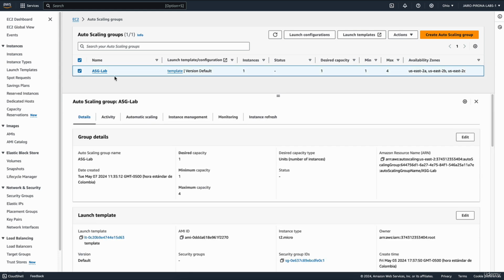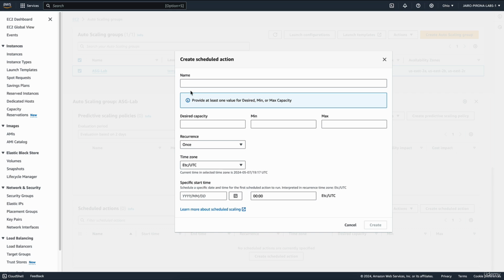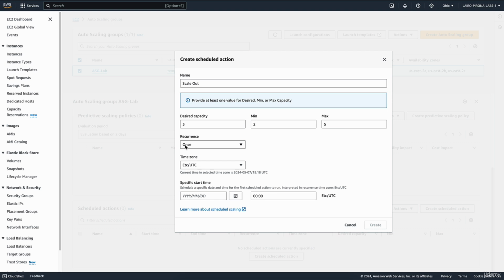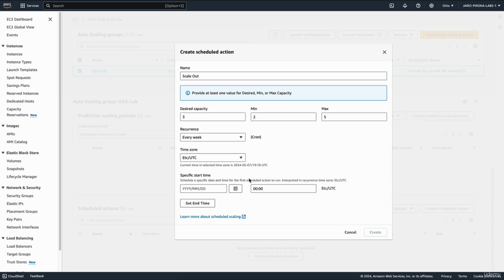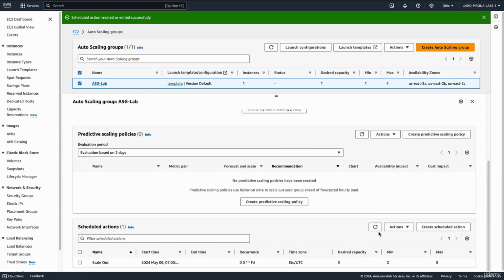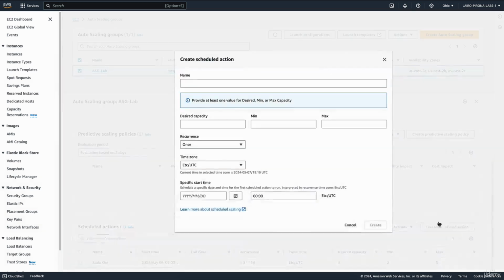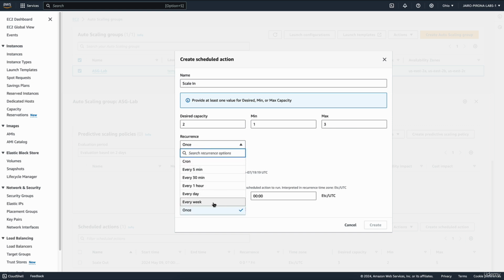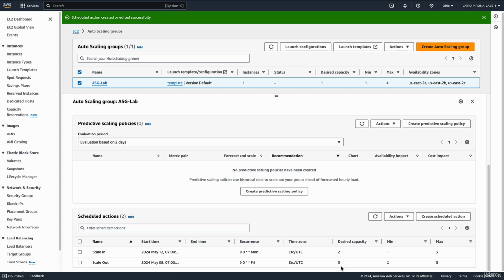69 Scheduled Scaling